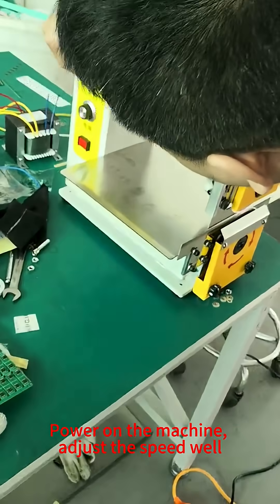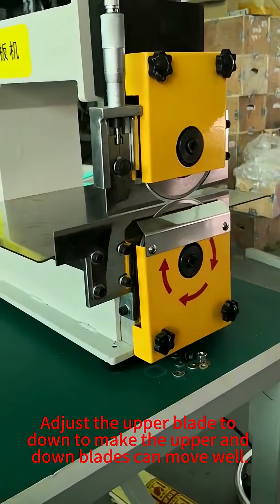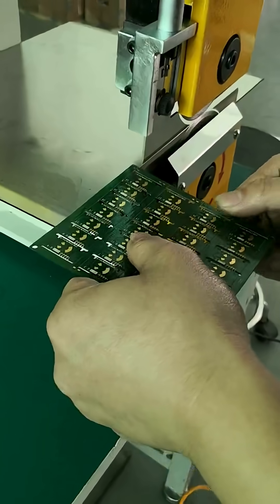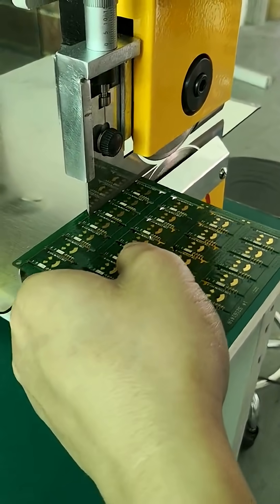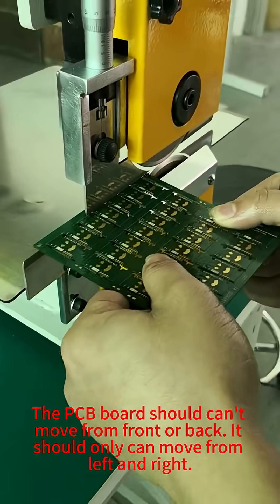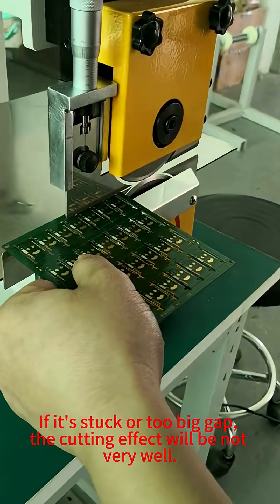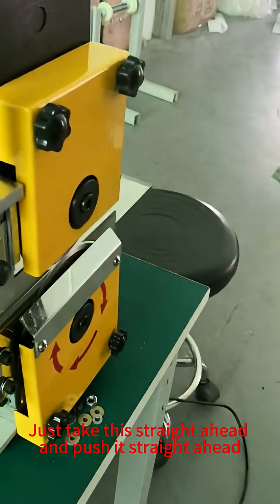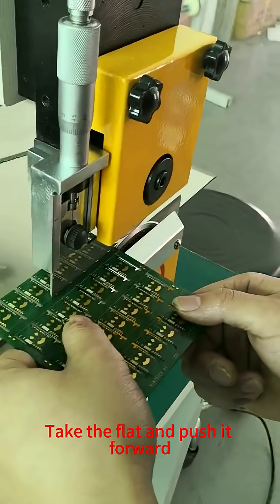Mini PCB separator#machine factory pcb# v-cut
Mini PCB separator